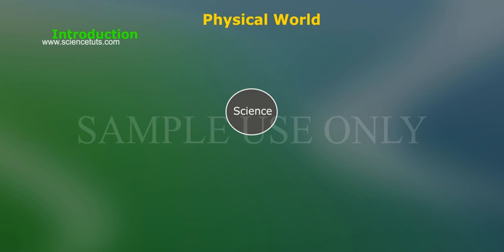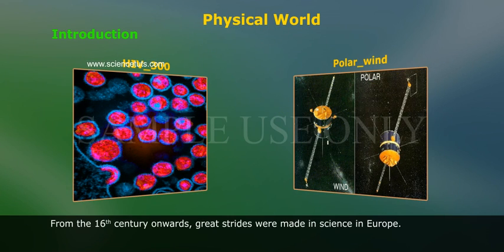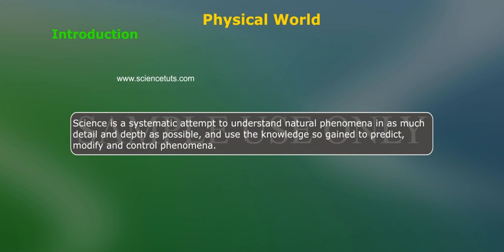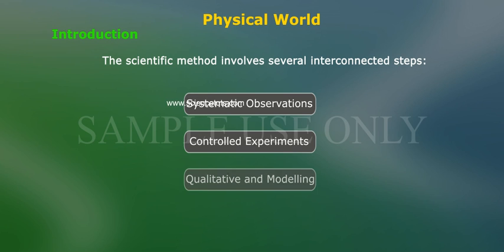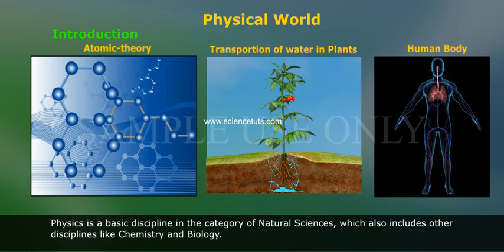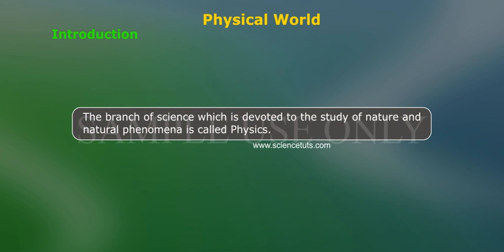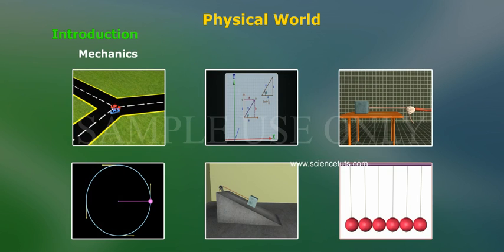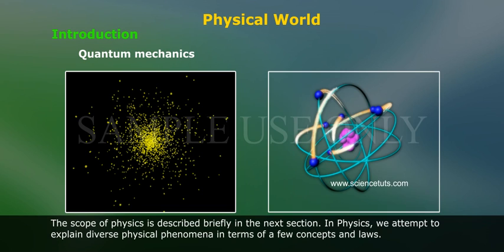PHYSICAL WORLD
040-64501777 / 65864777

7 Active Technology Solutions Pvt.Ltd. is an educational 3D digital content provider for K-12. We also customise the content as per your requirement for companies platform providers colleges etc . 7 Active driving force "The Joy of Happy Learning" -- is what makes difference from other digital content providers. We consider Student needs, Lecturer needs and College needs in designing the 3D & 2D Animated Video Lectures. We are carrying a huge 3D Digital Library ready to use.

Physics is an experimental science; it is the general analysis of nature, conducted to understand how the world around us behaves.